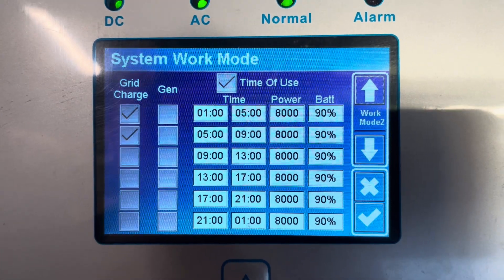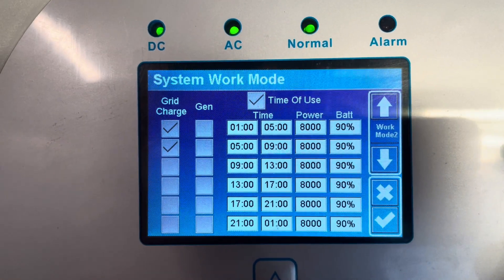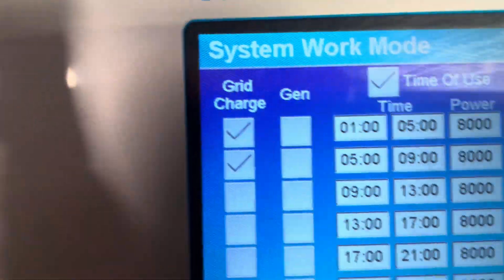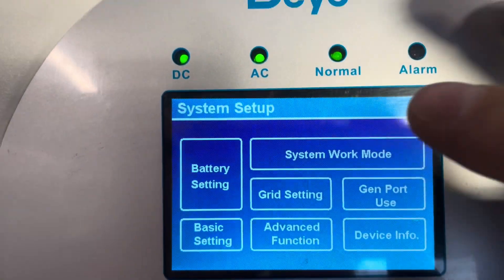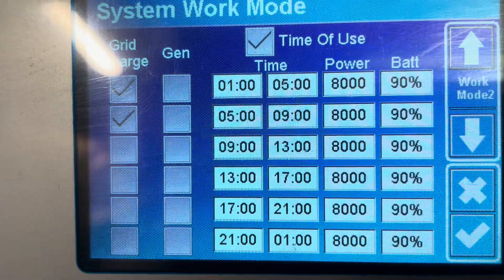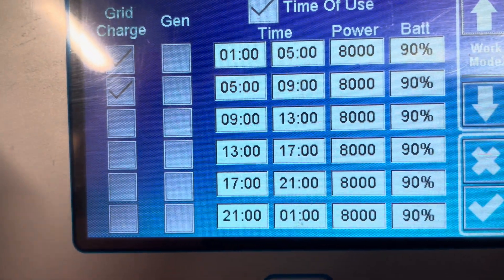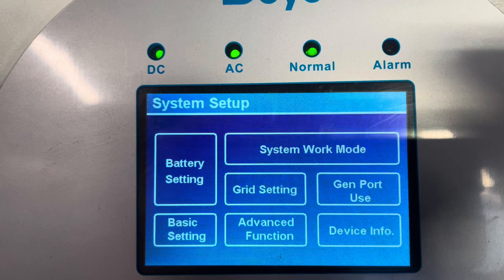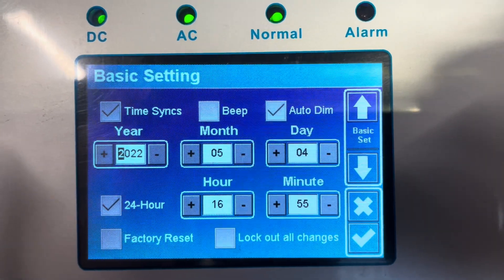Deye Inverter Depth of discharge and grid charge settings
How to set the depth of battery discharge.
How to charge the battery using Eskom / Grid / Solar
How to Select different charge times